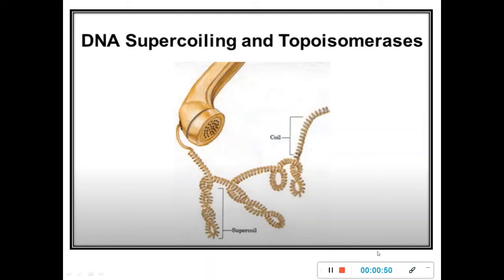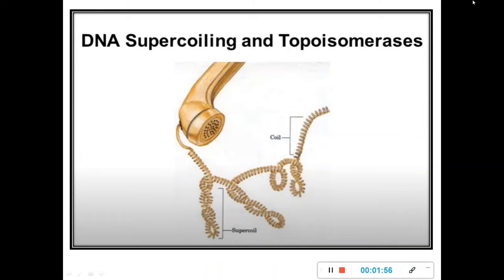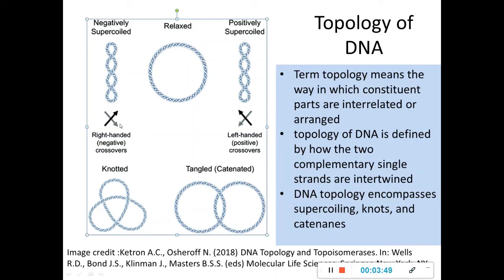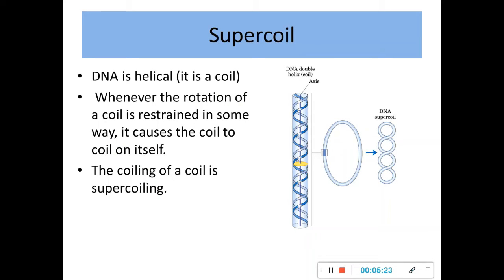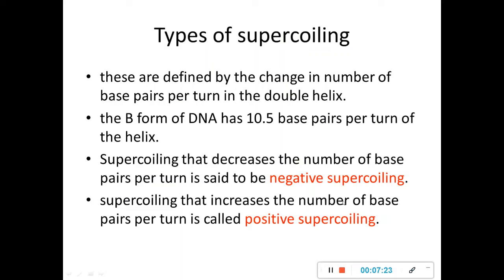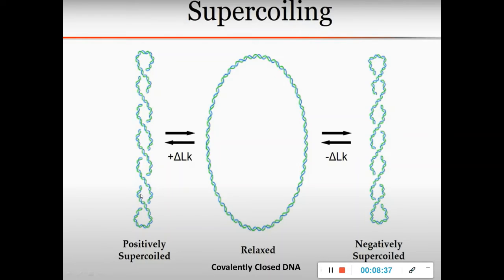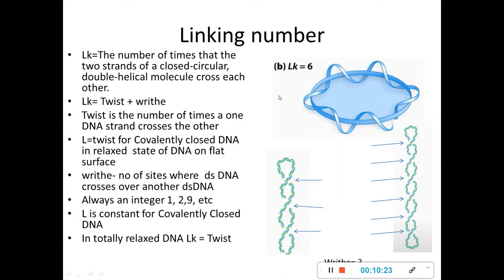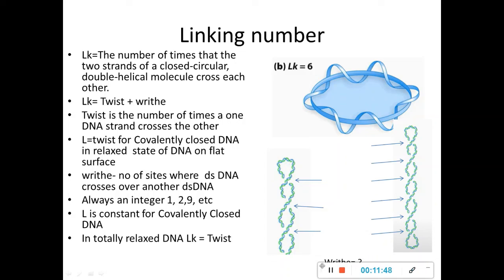dna supercoiling part 1